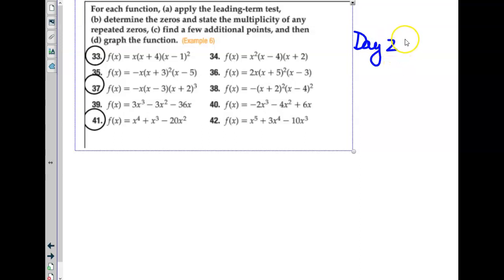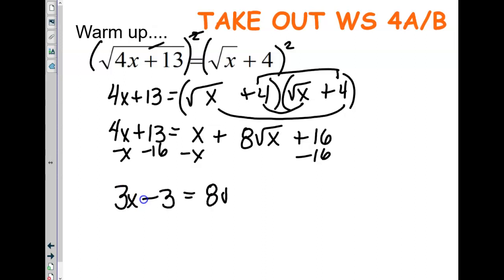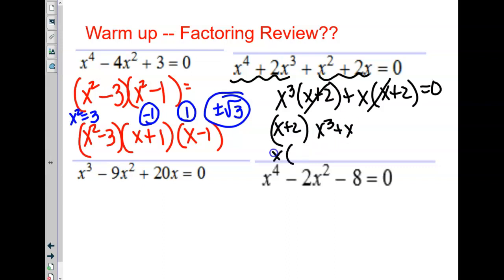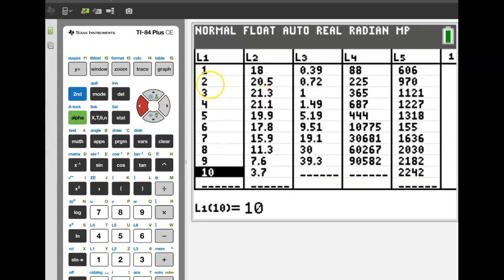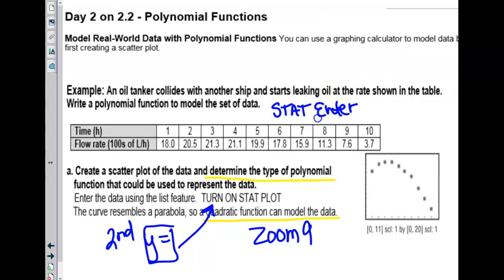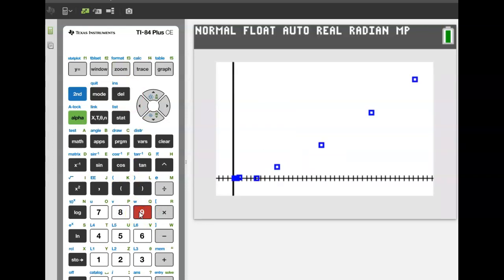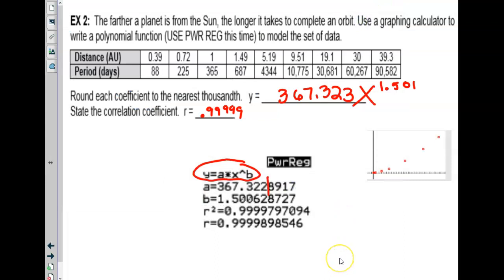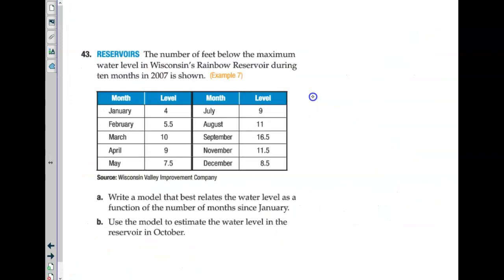2.2 Day 2 Regression Eq. 10.8.19